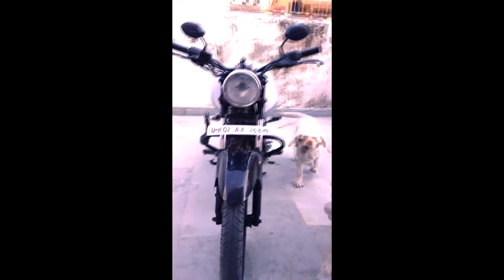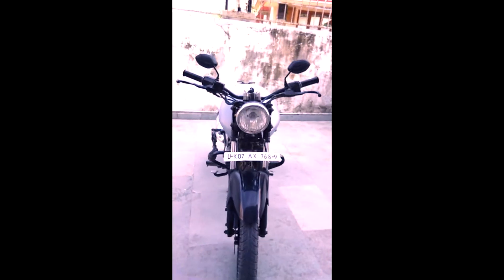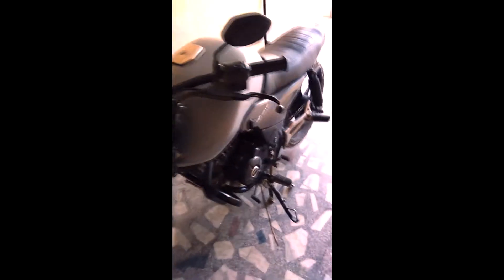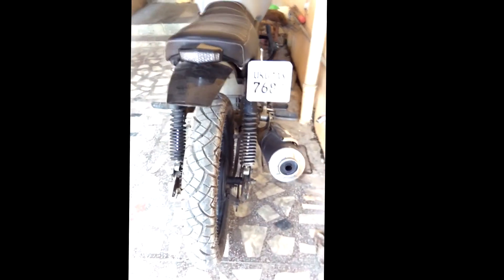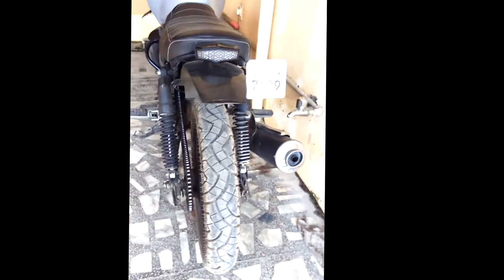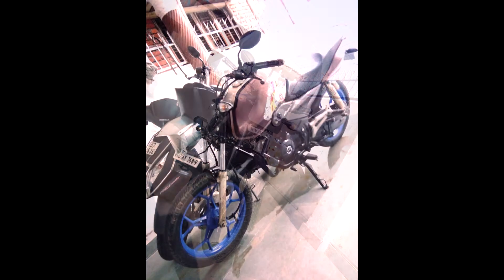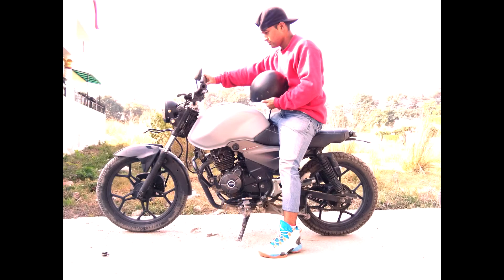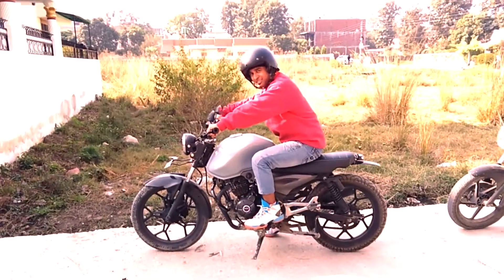Bajaj150 modified to scrambler | shashank pathak | dehradun modifications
This video is to help out people who love modifying nd customizing there old bikes in dehradun..
Because i found it very difficult to get my bike modified over here...bcoz of the existence of lesser of good automobile shops...so you gotto search... nd i am finally satisfied with the outcome...i can recommend you one which is near ashley hall where i got my bike customized...and dat too at reasonable price..
I got it done in just 20000 in total 👌✌